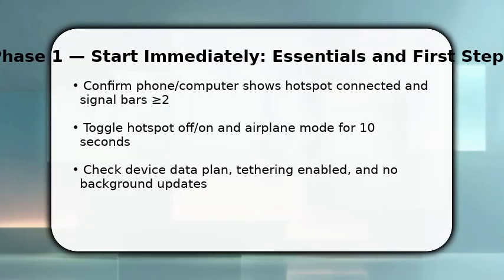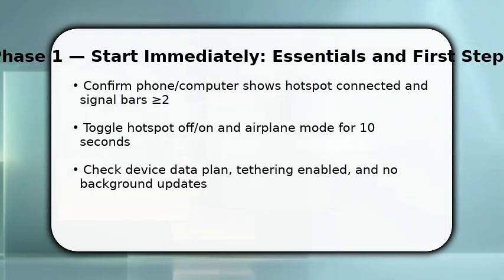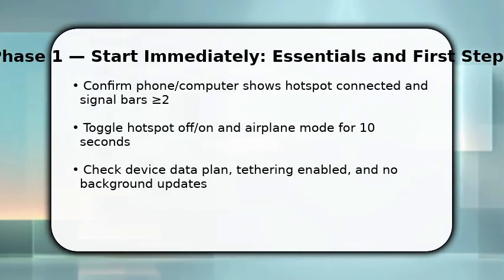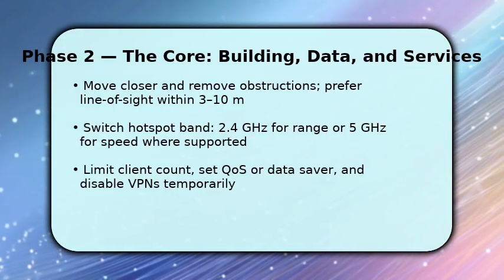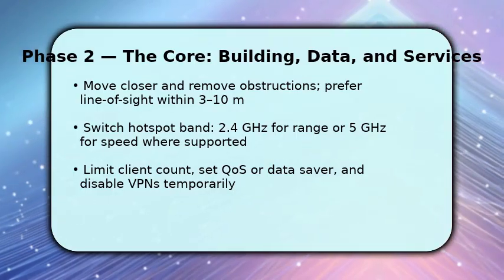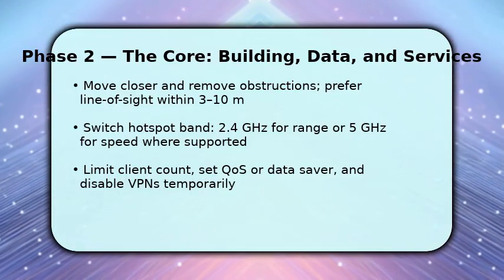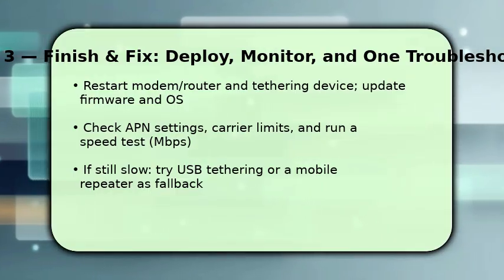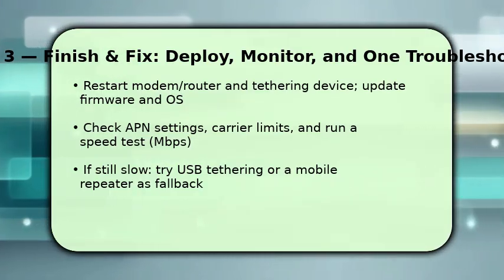How to Fix Hotspot Connected but Slow Internet (easy Method)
How to Fix Hotspot Connected but Slow Internet (easy Method) | 🔒 Surfshark VPN Deal — Stay private and secure. $1.99/mo + 3 Months Free ▸

Discover simple fixes for a sluggish internet connection when using your mobile hotspot. This video guides you through troubleshooting steps to enhance speed and performance, ensthy with easy-to-follow instructions.

fix slow internet, mobile hotspot issues, improve Wi-Fi speed, troubleshoot connectivity problems, optimize mobile data usage,